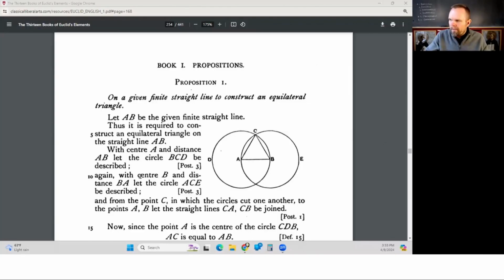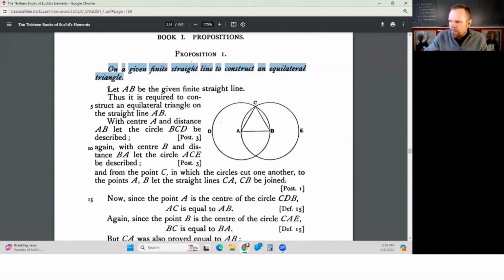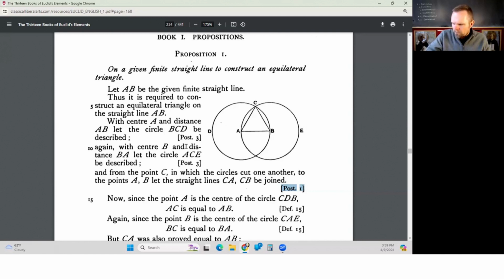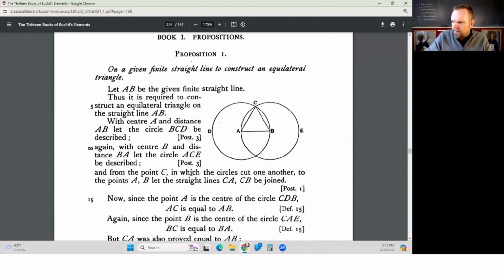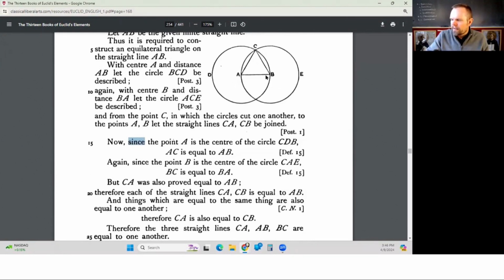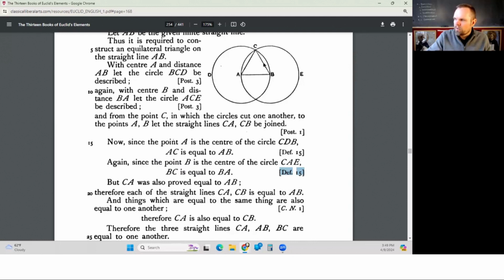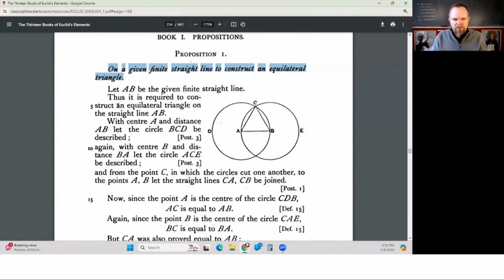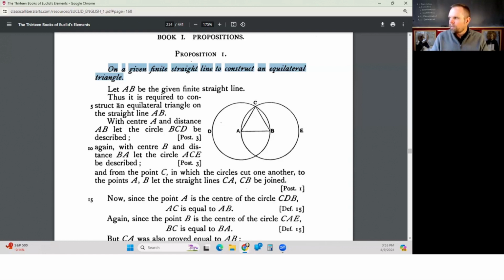Classical Geometry & Astronomy Live Class 2024-04-09 19:06:39 (Copy)